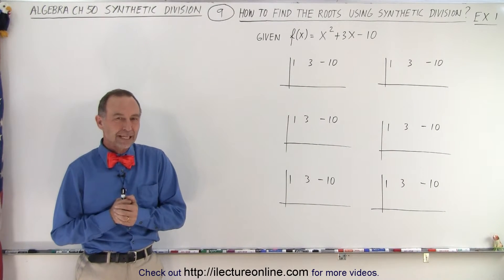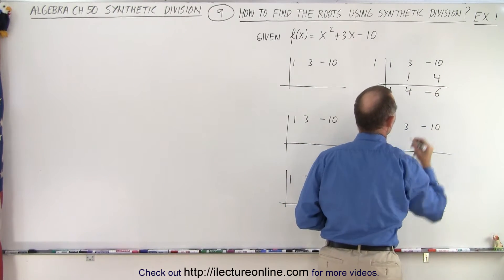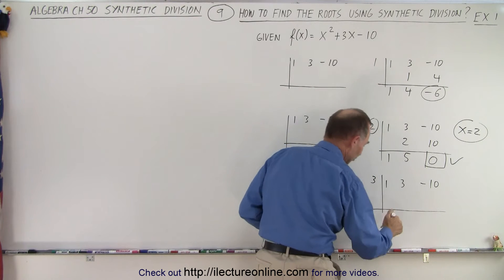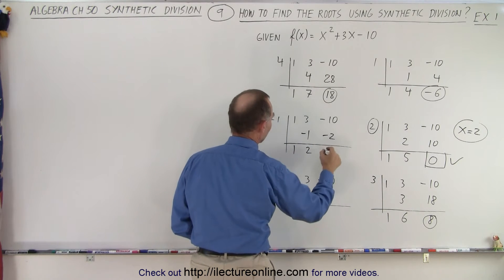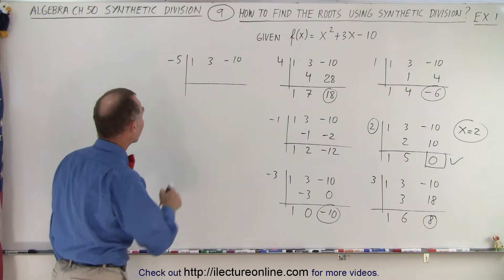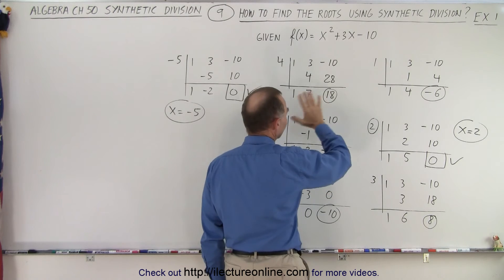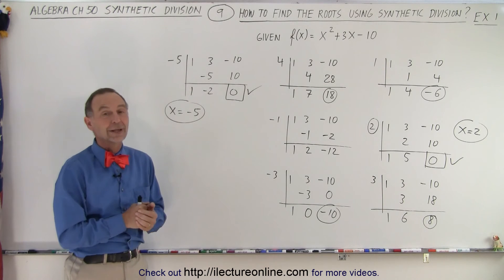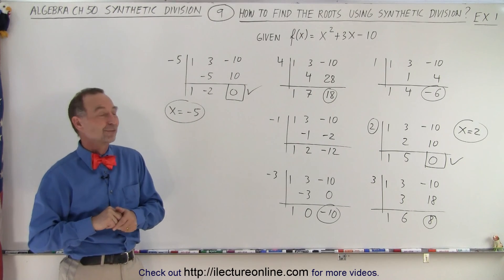Algebra - Ch. 50: Synthetic Division (9 of 16) How to Find The Roots Using Synthetic Division Ex. 1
We will find the roots to f(x)=x^2+3x-10 using synthetic division. Example 1